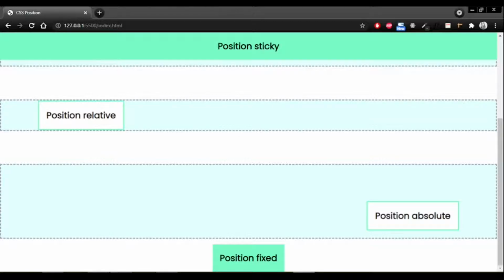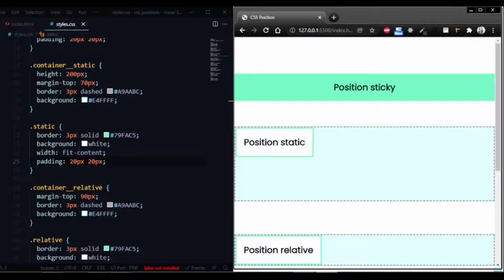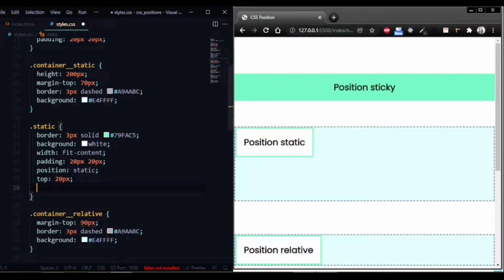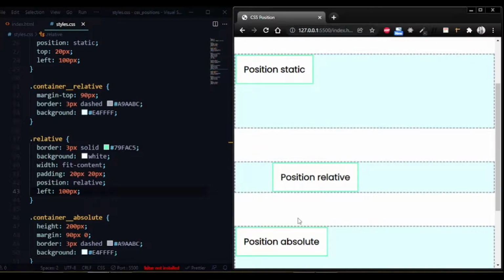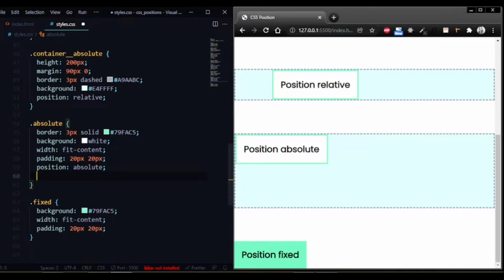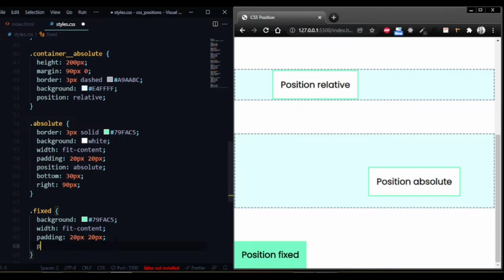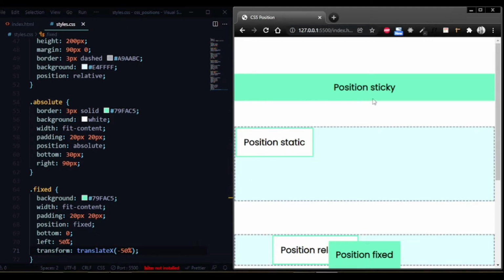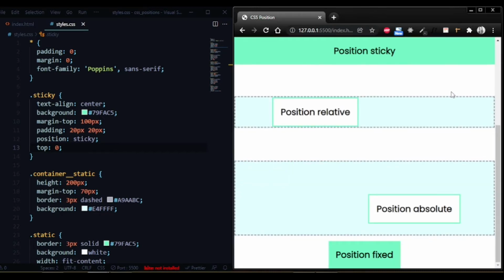CSS position - sticky navbar, fixed element etc.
Hello everyone!
This is a CSS tutorial for beginners.
Today we will talk about position property in CSS!